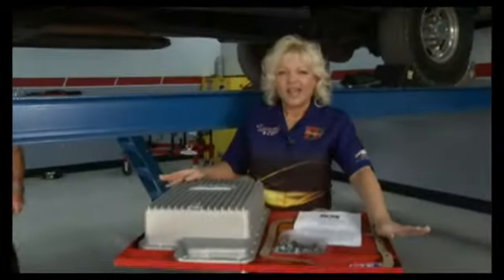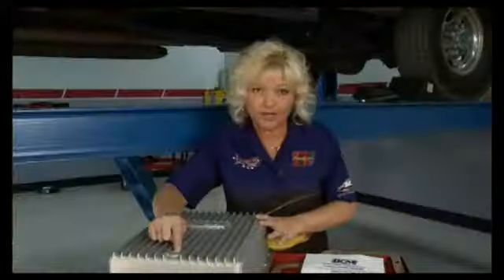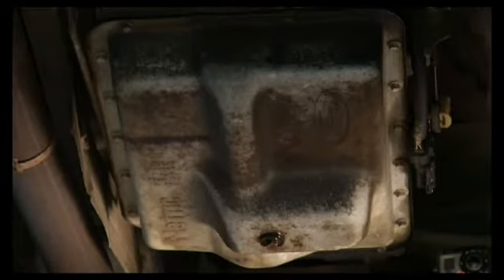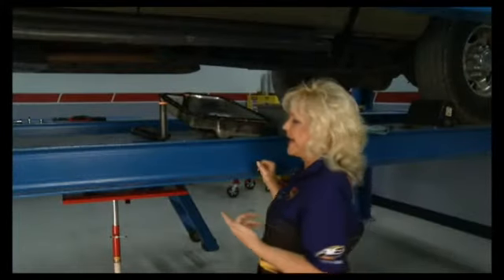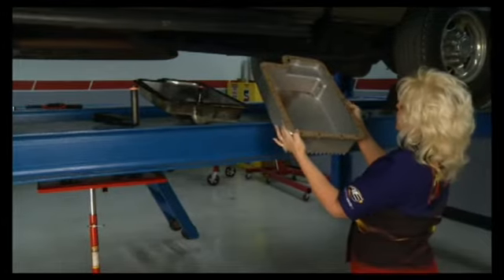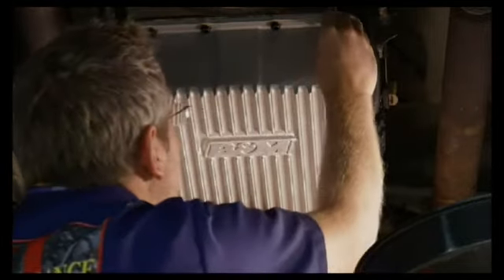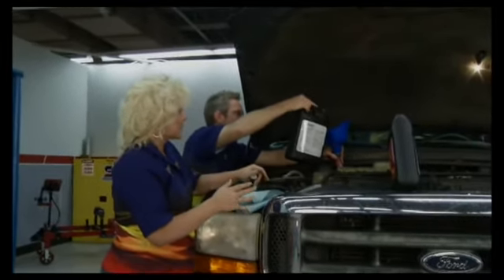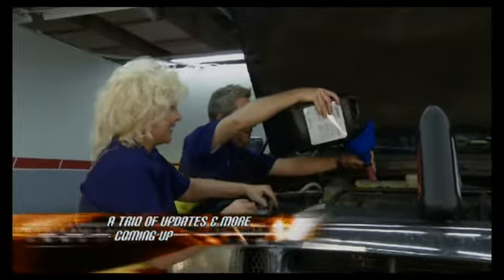Performance TV Installs new B&M Transmission Pan on a 2000 F250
Join Kathy and Tommy on Performance TV for their step by step installation of a new B&M transmission pan on a 2000 Ford F250. This extra capacity pan is an easy install and comes with all necessary hardware including a gasket and bolts.  It includes the benefit of a magnetic drain plug and has an extra port dedicated for an external transmission cooler.